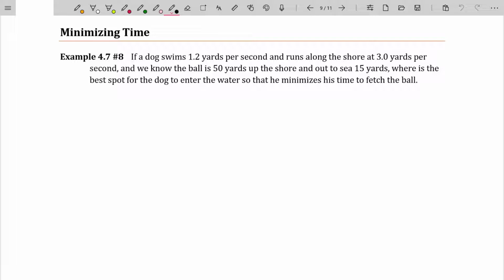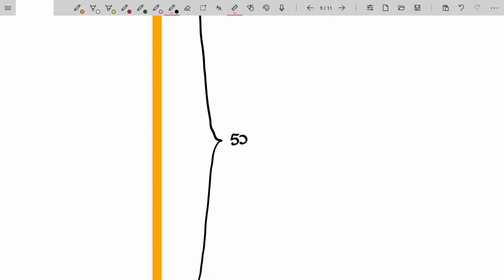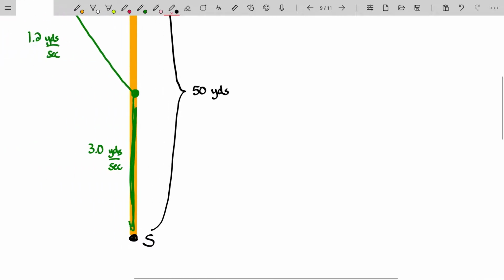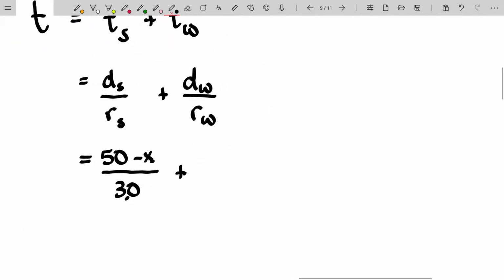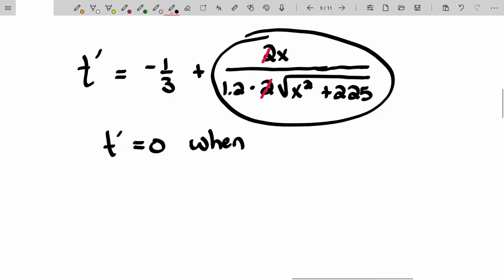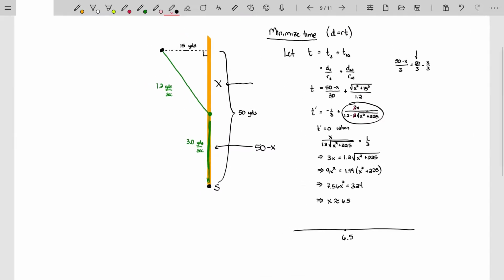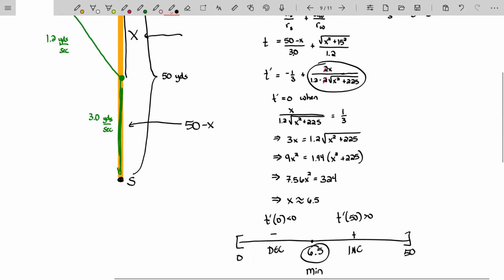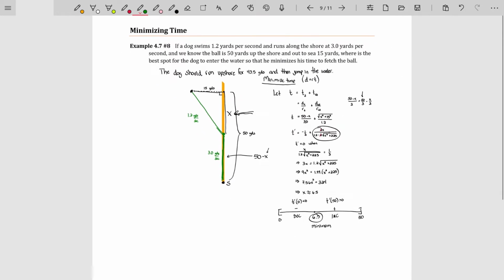Optimization Problems - Minimizing Time